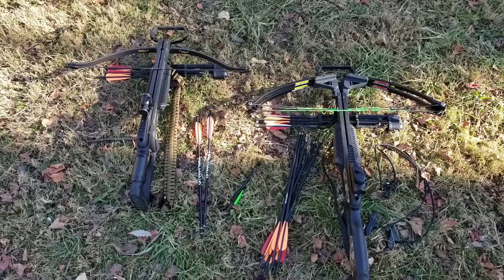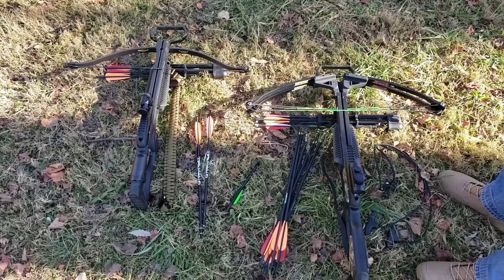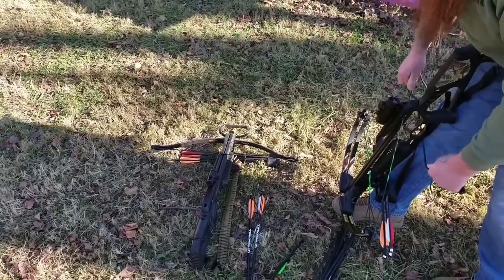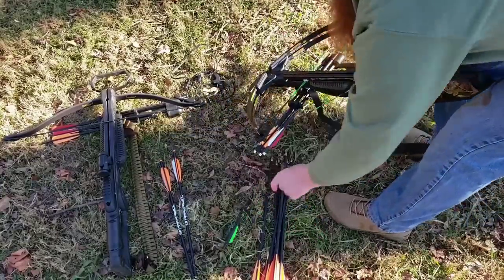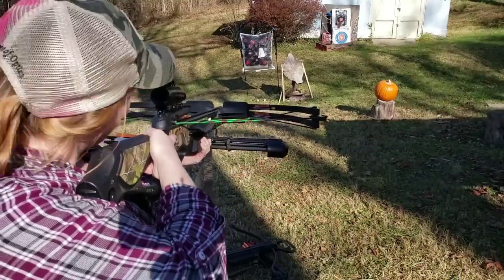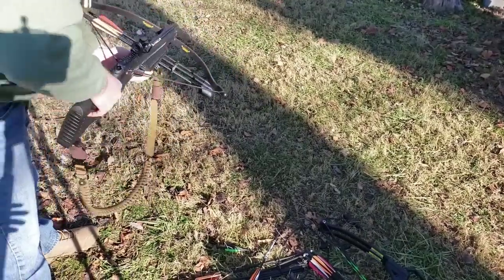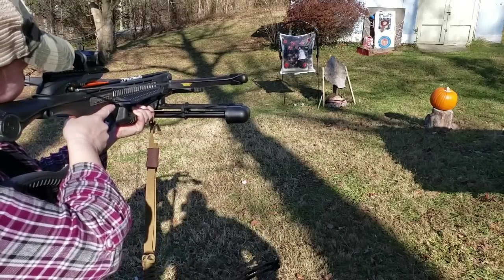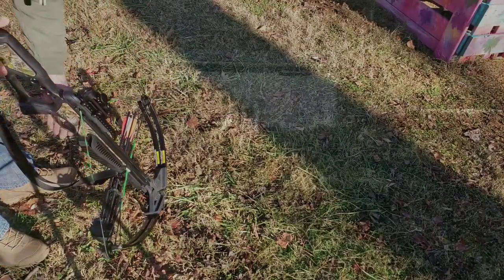Crossbows for Beginners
use code SOS for regular priced items